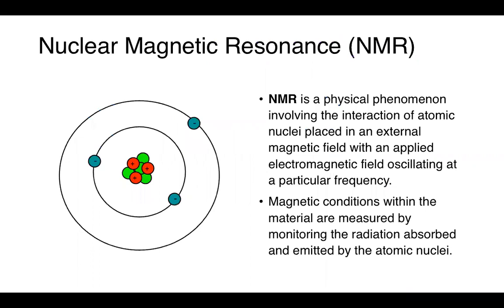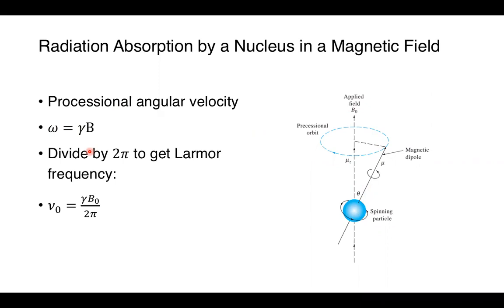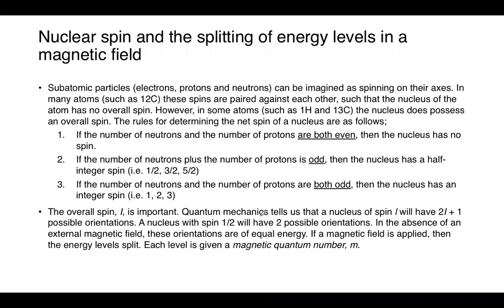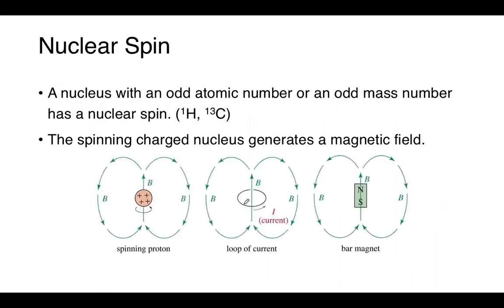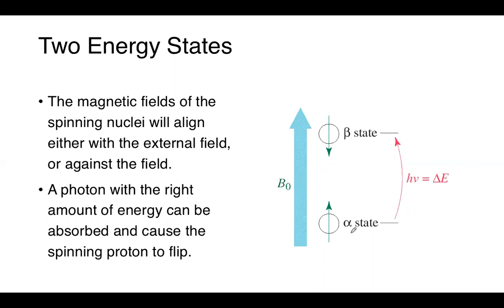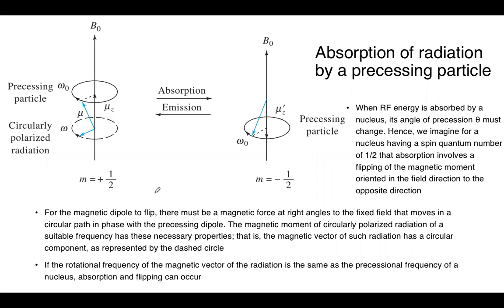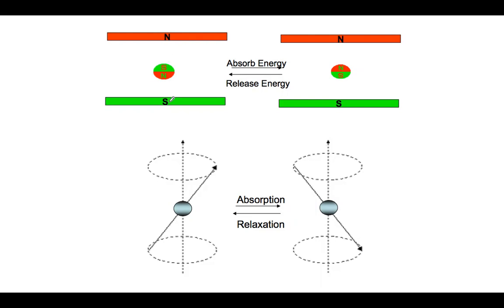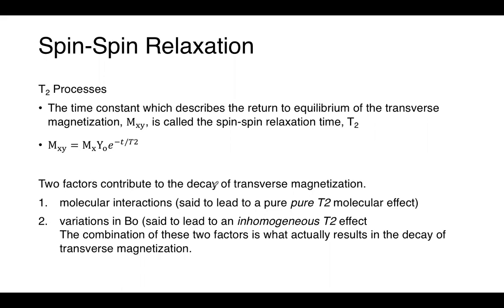NMR Part 1 - Fundamentals